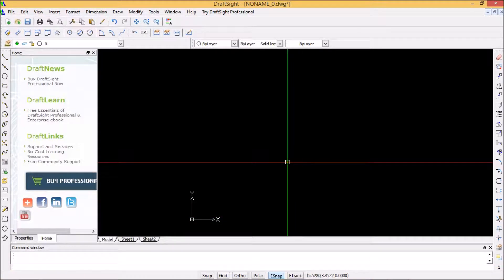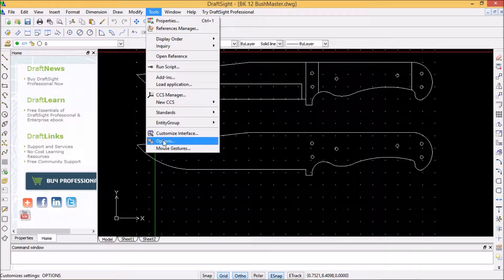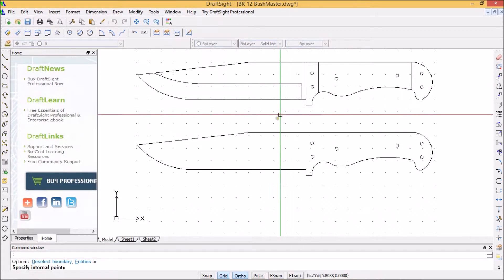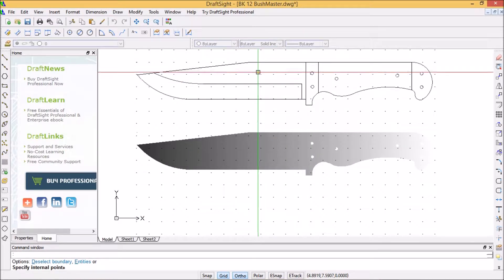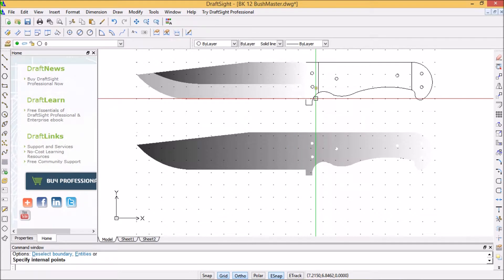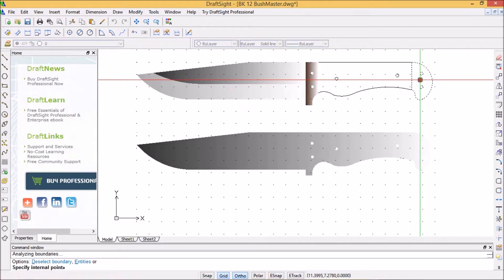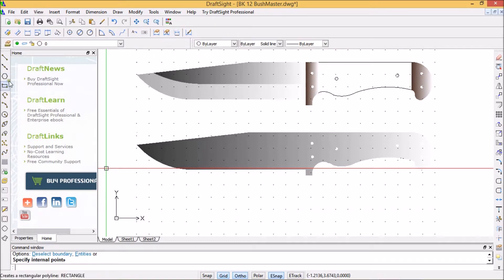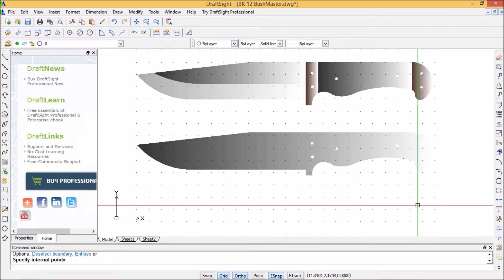How to Draw a Knife with DraftSight CAD | Using the Hatch Function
I started Knife making as a project to make a personal gift for each of my children.  The first three knives that I made with hand files to do the shaping of the bevels.  I built a wooden bevel filing jig which helped me keep the bevels at the desired angles.
I found a Delta 1" x 42" sander on craigslist for $100.00 and bought it.  Using this grinding I was able to shave 18 hours off of the time it had taken me to make a knife by hand with hand files.
I used the small belt sander to make the rest of the knives.  When I was done I realized that I had really enjoyed learning how to make knives and the work involved in making them.  But I was not too interested in taking very long times to make them.  So I determined to upgrade my equipment.  The cost of purchasing the desired equipment was more than I was willing to spend.  The other choice available was to build a 2” x 72” sander myself.  I already had the skills and tools to build it and had several of the key components sitting around the garage unused such as the metal and an electric motor.  I researched for a while to see what level of performance I wanted from my 2" x 72" sander build.  It needed to have plenty of power for heavy stock removal tasks, I wanted it to have speed so I could build knifes quickly and finally it must be versatile so I could use it to do all of the specific types of grinding that may be required in knife making such as hollow grind, flat grind, convex grind of primary bevel.  It turned out fantastic.  I have a series of the sander build on my channel if you care to see the design and build.
Next I felt I needed to improve my skills in the area of knife design and production so I could control the cost of my knives to a point that would be affordable to a larger group of potential customers.  This meant that for some of my designs I would use CNC machines to do work that I could not do at a comparable price.  In order for this to be possible I would need to learn how to get my ideas into CNC compatible format.  To make this happen I started learning CAD with DraftSight.  It was not nearly as hard as I thought it would be and I kick myself for not learning it much sooner.  The use of CAD has opened up an entirely new universe of creative options for me as a knife maker.  I am not an expert with it by any means but I have been able to use it well enough to come up with some fantastic profiles that can then be economically cut on a CNC laser.  I do some of my prototyping and custom work on a CNC mill because the cost to setup for the CNC laser is too expensive for only a couple of blades.
I also outsourced the heat treatment processes.  The steels that I use are often referred to as super steels.  They require very specific and sometimes complex conditions for proper heat treatment.  The temperature ranges for getting best properties are very narrow.  Some of them need to be heated in an oxygen free environment to near 2000 degrees then quenched and tempered to -300 degrees.  There is no way I could do all of this satisfactorily or competitively on cost.
Some of the things you will see in my videos are MIG welding, Plasma torch cutting, CNC laser cutting, CNC milling, and many more types of fabrication.
If you are interested in knife making be sure to see some of my other videos to see how I make the knives.
My knife making has been an adventure and I am pleased to be able to share it with viewers on youtube.  Thank you for your interest and support.